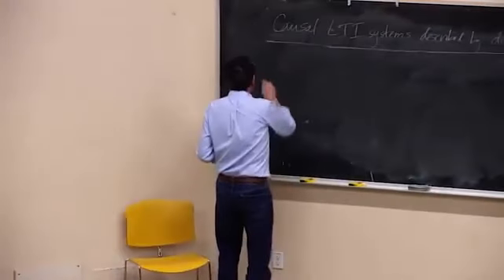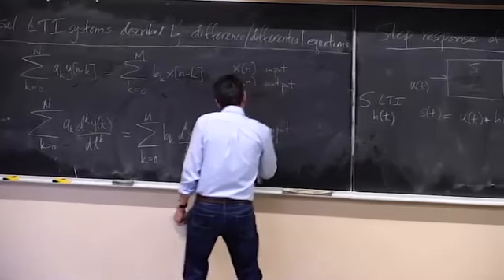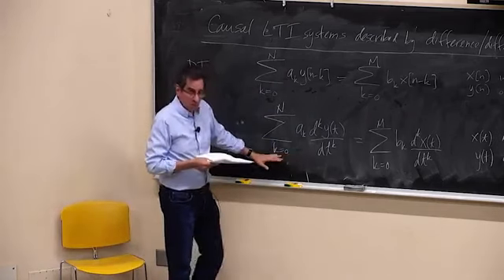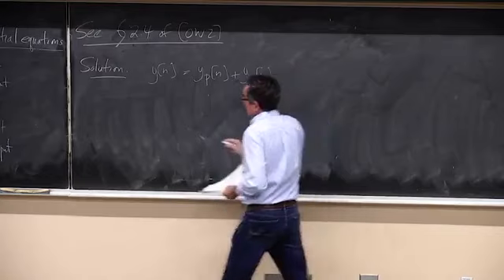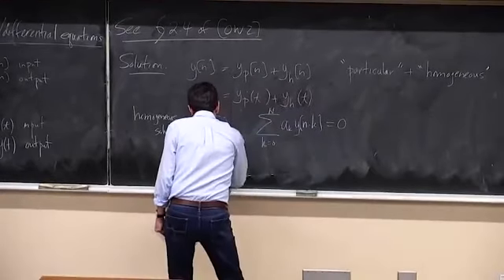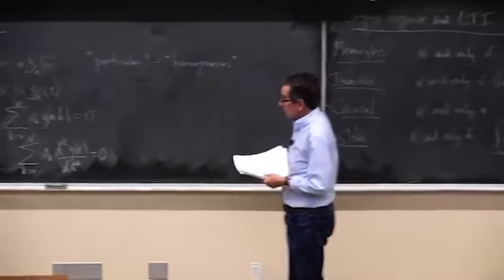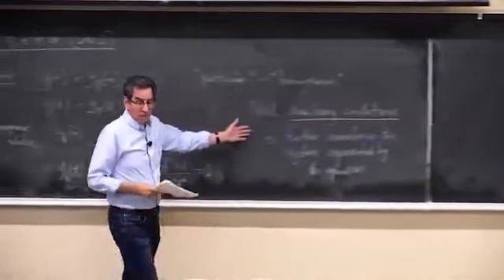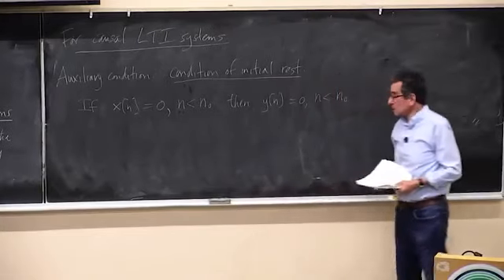3.3 Causal LTI systems defined by difference or differential equations (Siegel)